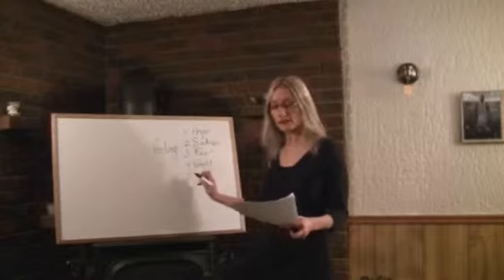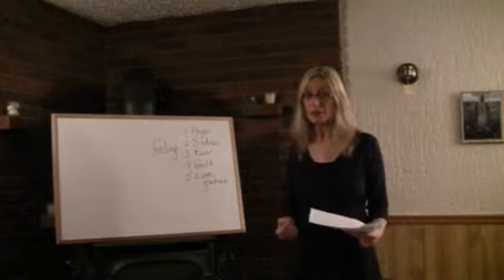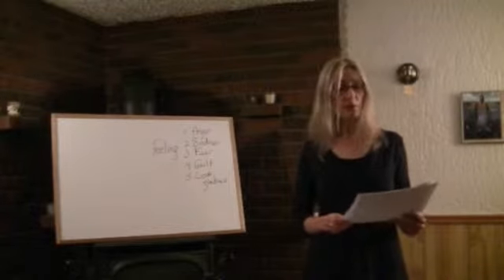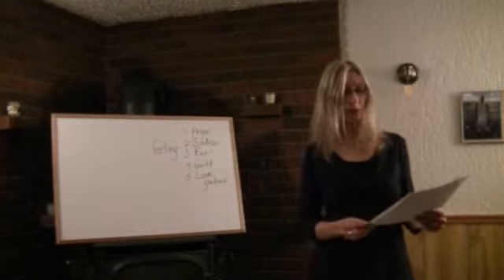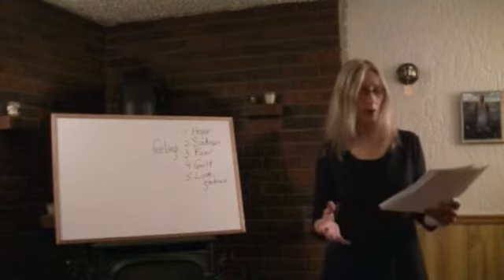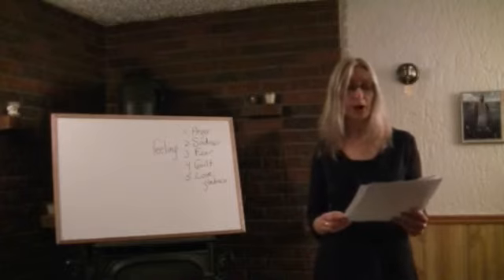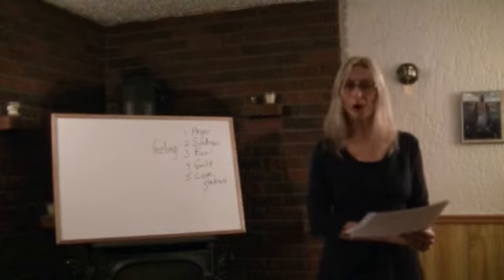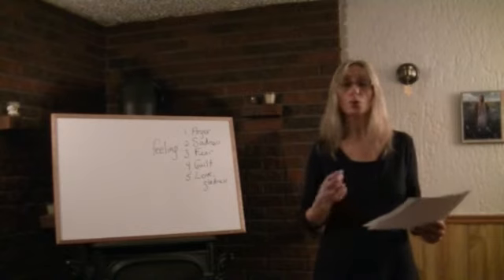Managing Difficult Emotions Part 1 of 2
Helga Edwards MSW holds degrees in Social Work, Social Development Studies and Religious Education.  She has been a Therapist and Public Speaker since 1996.